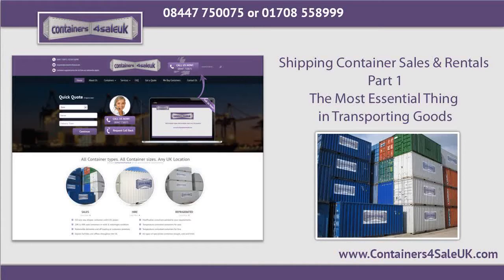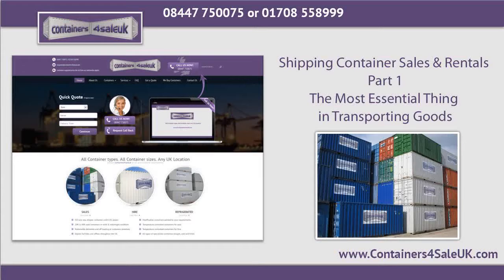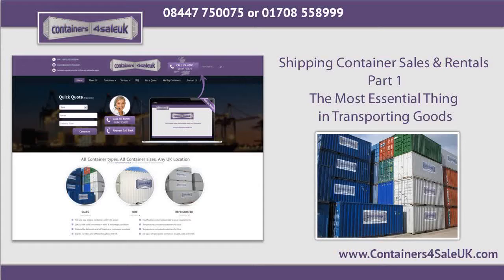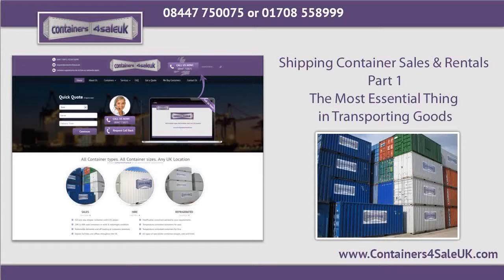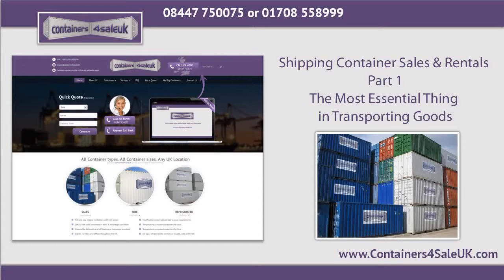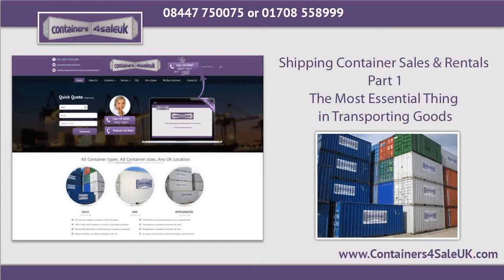Shipping Container Sales Part 1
Containers4SaleUK offers a nationwide supply of all types and sizes of new and used shipping containers. We supply shipping containers for sale or shipping containers for hire, whichever suits your specific requirement and can arrange delivery and off loading to your premises anywhere in the UK.

Are you looking for shipping container sales? Then visit the link at the top of this description.

Check-Out Our YouTube Playlist Here For More Videos Like This!